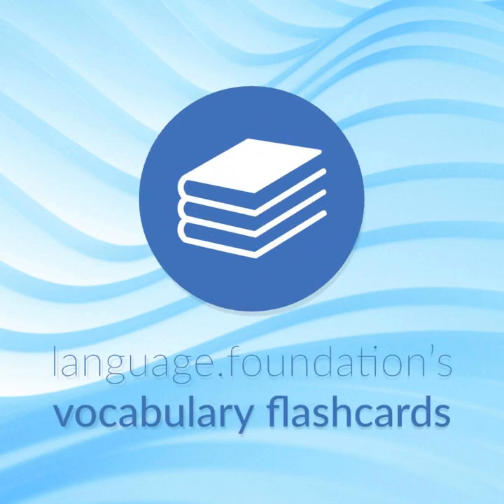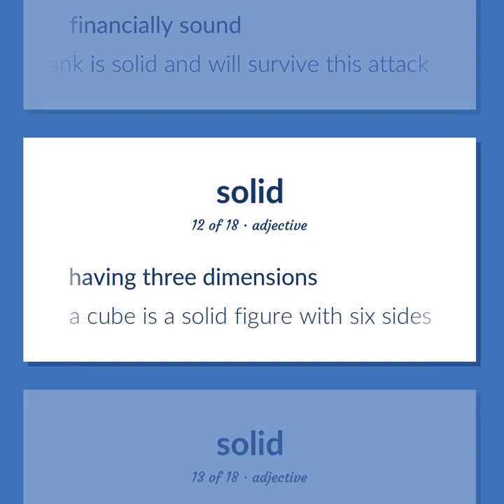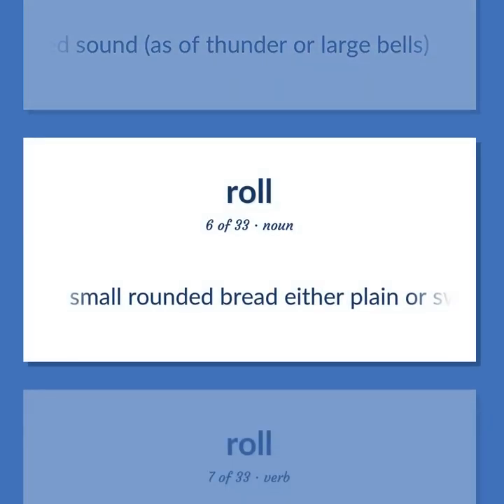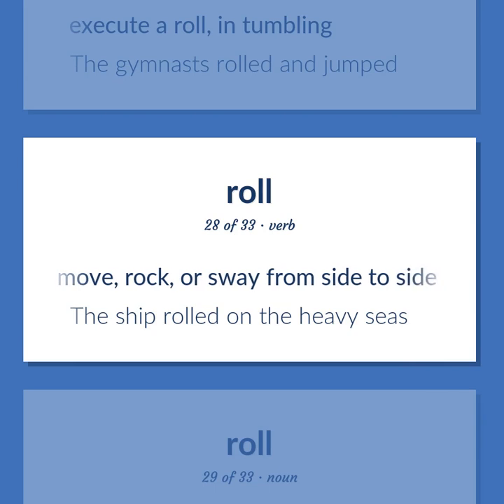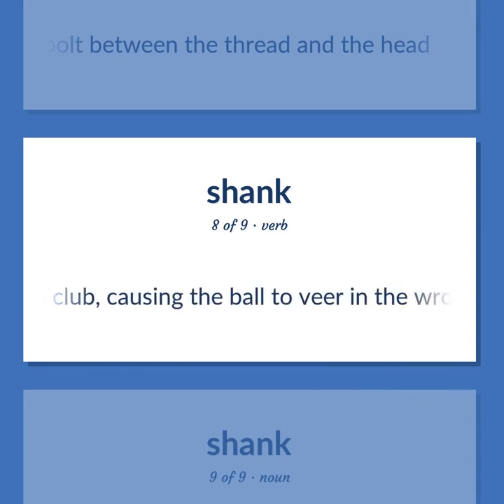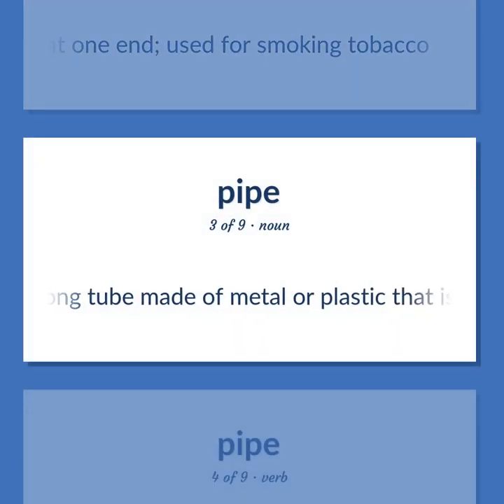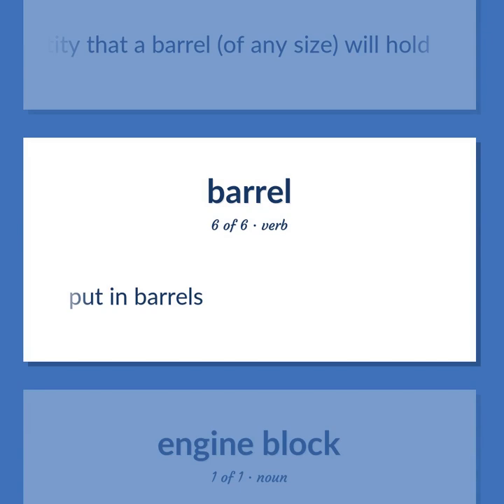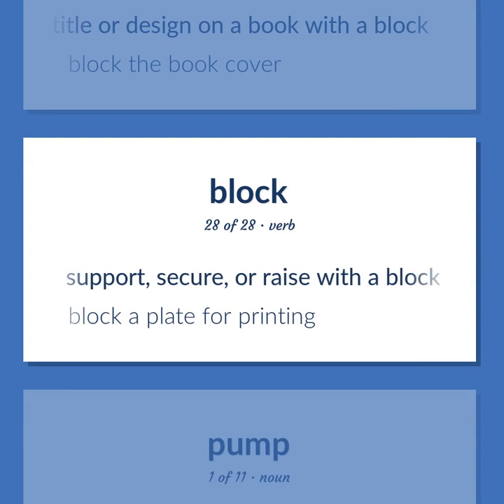Cylinder - 175 English Vocabulary Flashcards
CYLINDER meaning. Following our free educational materials, you learn English in a great way with ease and efficiency.